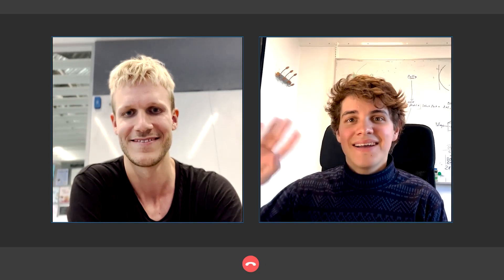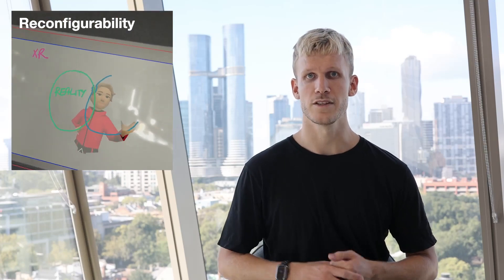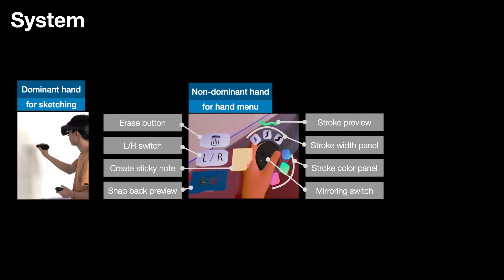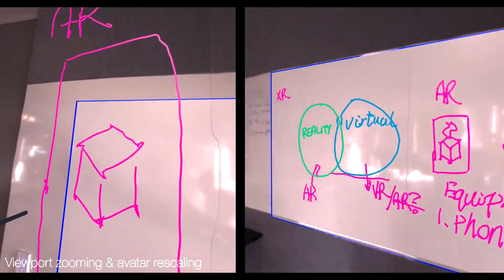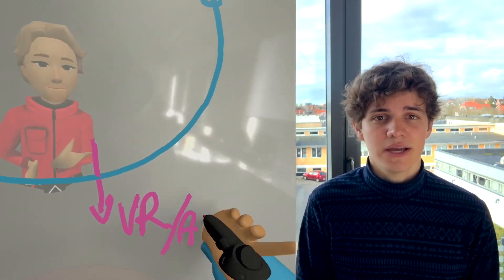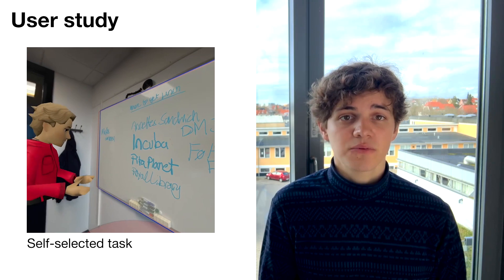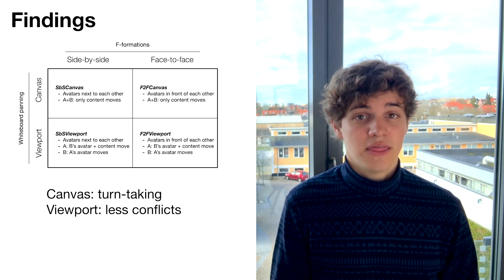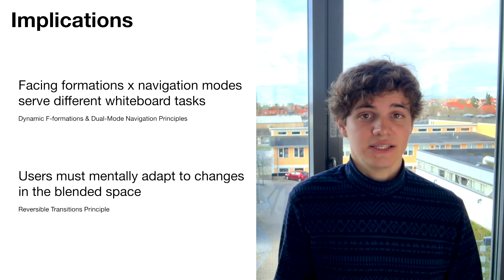Blended Whiteboard: Physicality and Reconfigurability in Remote Mixed Reality Collaboration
Jens Emil Sloth Grønbæk, Juan Sánchez Esquivel, Germán Leiva, Eduardo Velloso, Hans Gellersen, Ken Pfeuffer

Session: Reality-Virtuality Continuum: Interaction and Collaboration

To preserve its physicality in remote collaboration, Mixed Reality (MR) can blend real whiteboards across distributed spaces.
Going beyond reality, MR can further enable interactions like panning and zooming in a virtually reconfigurable infinite whiteboard. However, this reconfigurability conflicts with the sense of physicality. To address this tension, we introduce Blended Whiteboard, a remote collaborative MR system enabling reconfigurable surface blending across distributed physical whiteboards. Blended Whiteboard supports a unique collaboration style, where users can sketch on their local whiteboards but also reconfigure the blended space to facilitate transitions between loosely and tightly coupled work. We describe design principles inspired by proxemics; supporting users in changing between facing each other and being side-by-side, and switching between navigating the whiteboard synchronously and independently. Our work shows exciting benefits and challenges of combining physicality and reconfigurability in the design of distributed MR whiteboards.